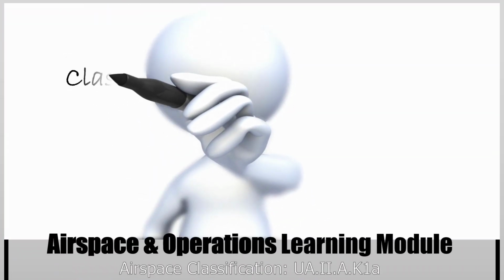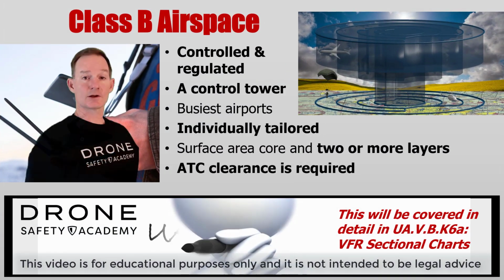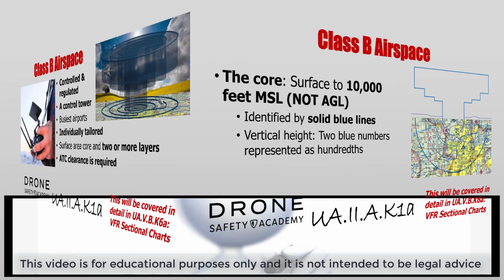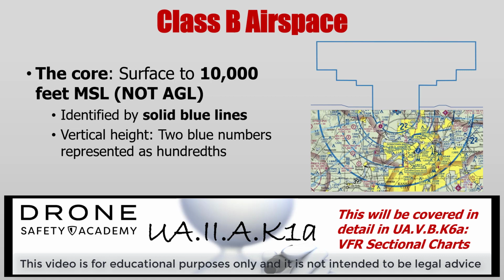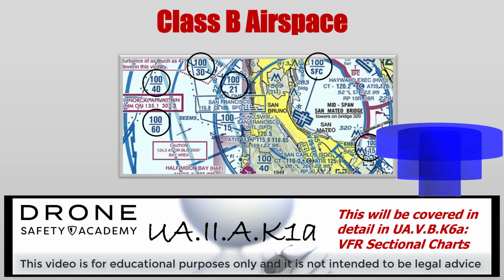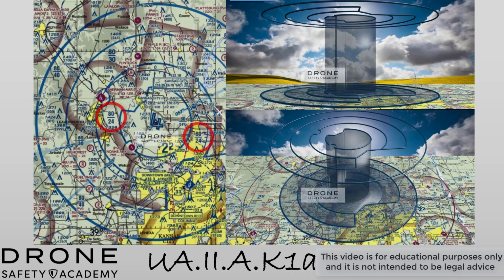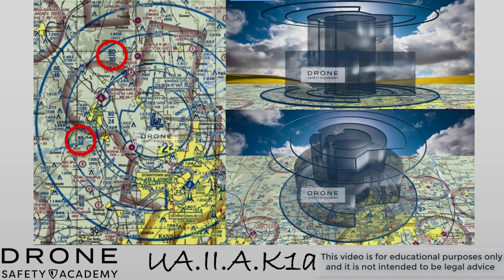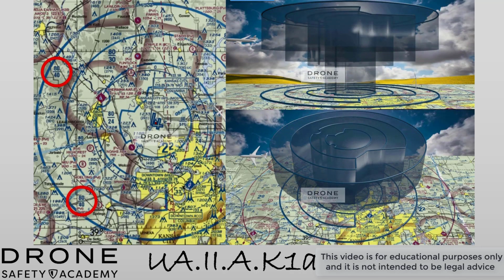A.II.A.K1a Drone Certification 2019 - Class B Airspace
UA.II.A.K1a Class B controlled airspace
Source [AIM: 3-2-3, PH: 15-2, CUG Airspace Section, AKTS]

Class B airspace is controlled and regulated and has a control tower. The core of Class B is generally airspace from the surface to 10,000 feet MSL surrounding the nation’s busiest airports in terms of airport operations or passenger enplanements. The configuration of each Class B airspace area is individually tailored, consists of a surface area and two or more layers and is designed to contain all published instrument procedures once an aircraft enters the airspace. ATC clearance is required for all aircraft to operate in the area. Class B airspace on VFR Sectional Charts are identified by solid blue lines. Vertical height of the airspace is indicated by two blue numbers which look like a common arithmetic fraction. The top number represent the ceiling and the bottom number represents the floor. The floor of the core is represented as: SFC. The outer circle floors will always represent a number. Both the top and bottom number are represented as hundreds. Example: 110/40 will indicate the ceiling of the outer circle Class B airspace is 11,000 feet MSL and the floor starts at 4,000 feet MSL. The core may be represented as 110/SFC.